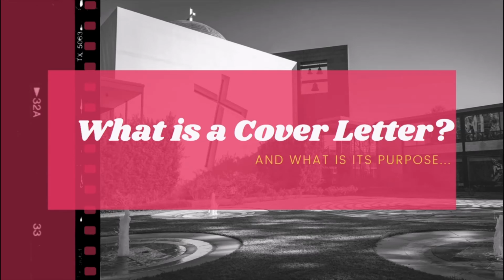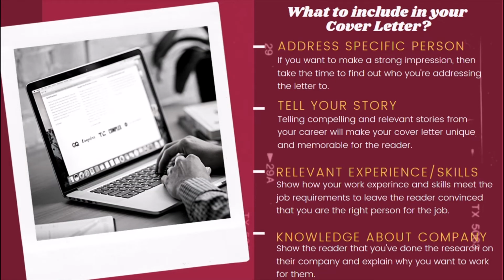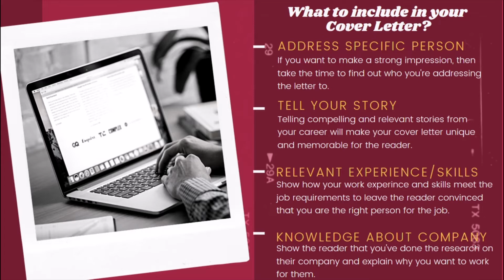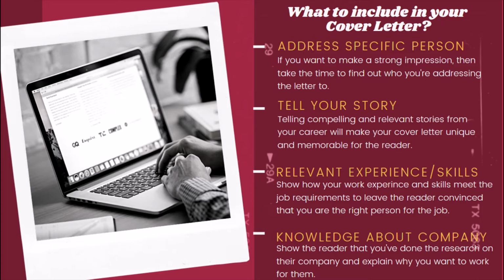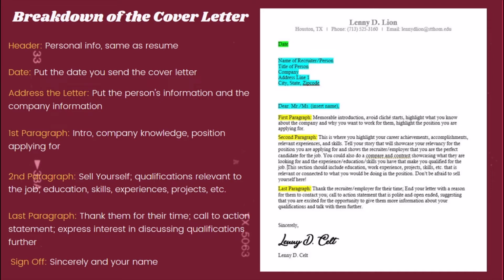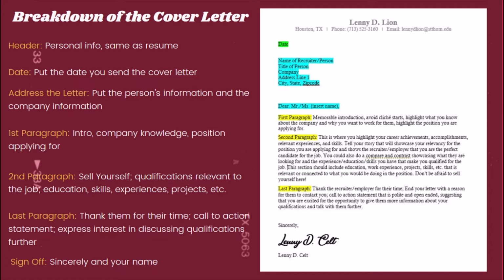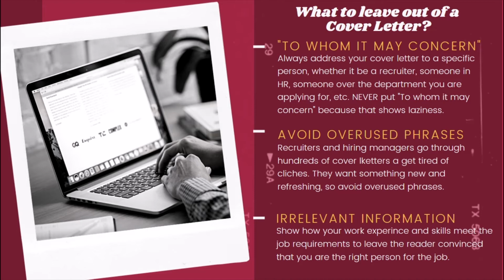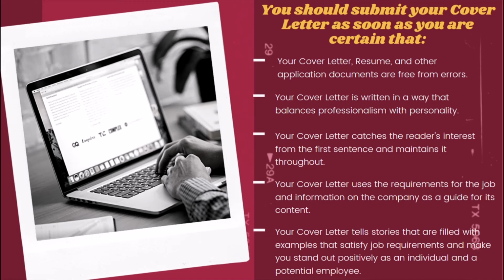Cover Letter: How-To Tutorial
The CSC gets a lot of questions about Cover Letters, such as:
What is the purpose of a Cover Letter?
What do I include in a Cover Letter?
Do I really need one when applying for jobs?

In this tutorial, we answer these questions and more and go over how to set up your Cover Letter.